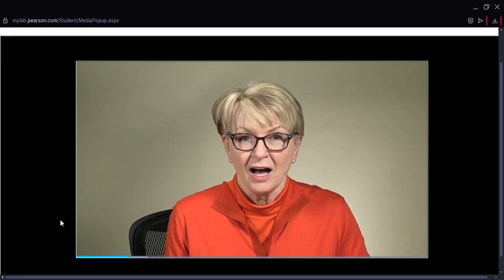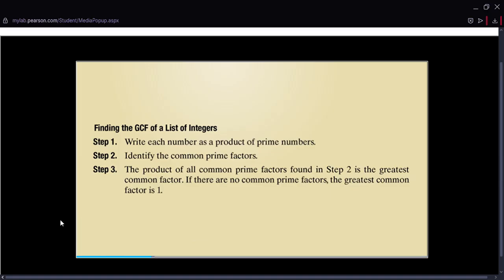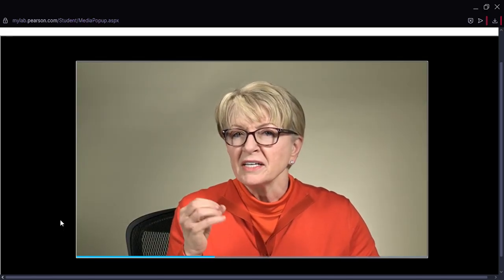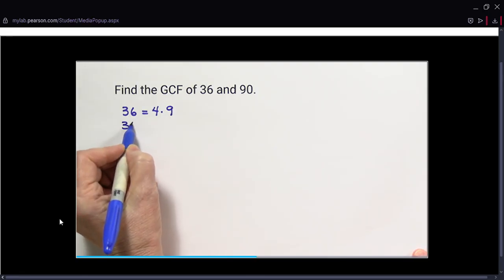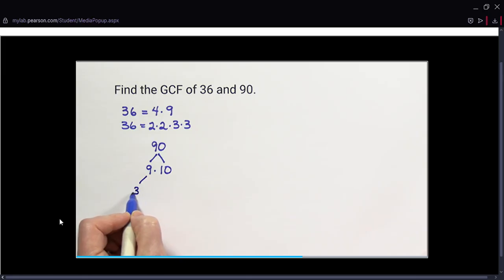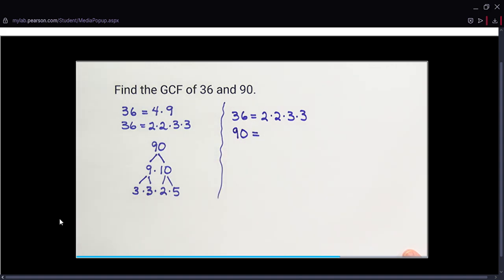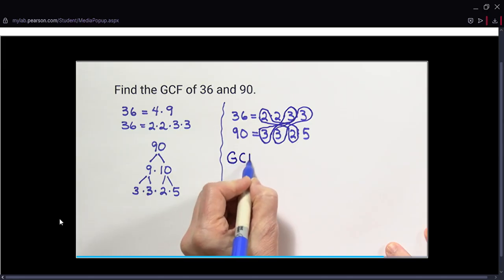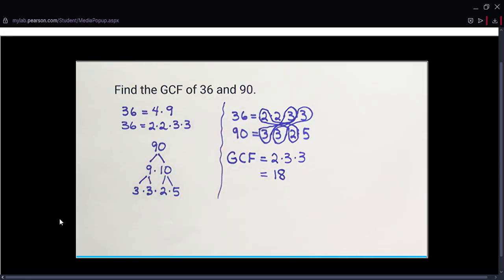mylab pearson com Student MediaPopup aspx type=assignedmedia&assignmentId=711738275&loc=1&flush=yes&